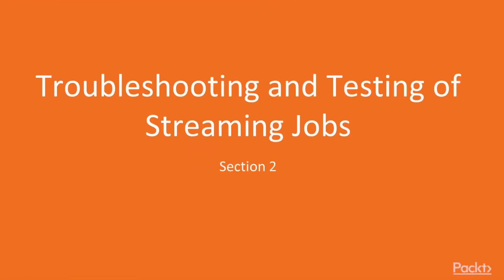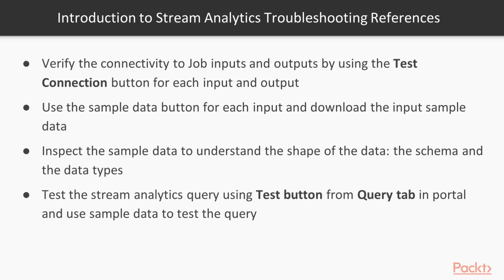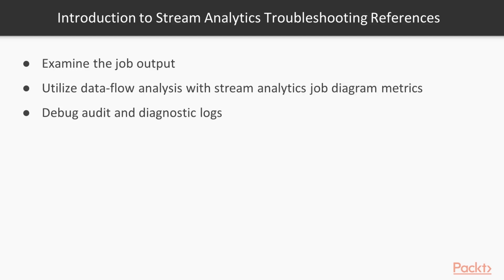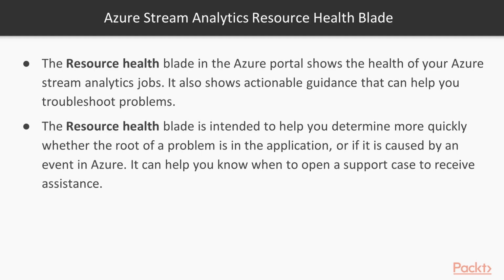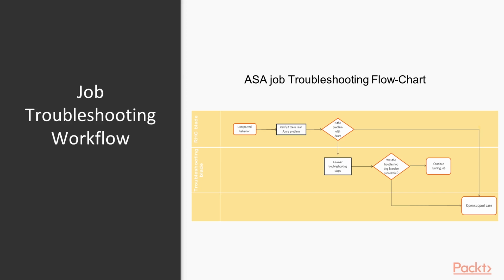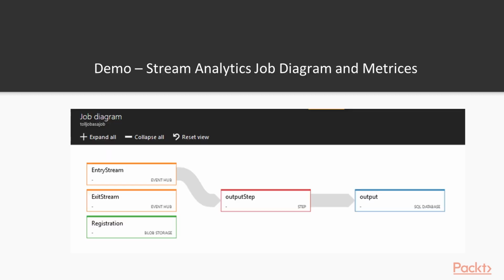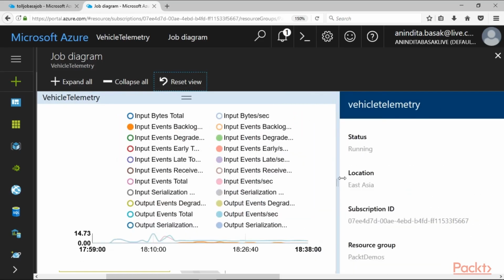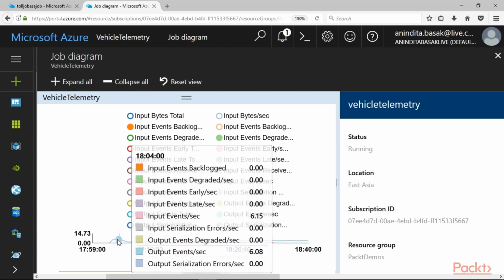Managing and Monitoring Streaming Solutions in Azure : Troubleshooting ASA Jobs | packtpub.com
In this video, will learn about troubleshooting of ASA jobs
• Introducing of stream analytics troubleshooting references
• Explore atream analytics resource health blade
• Learn about data-driven debugging using job diagram